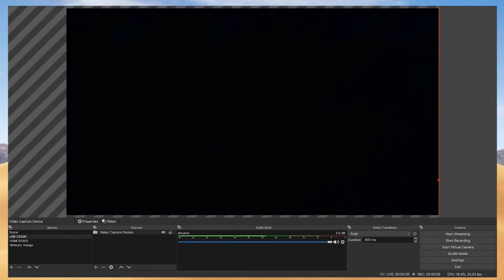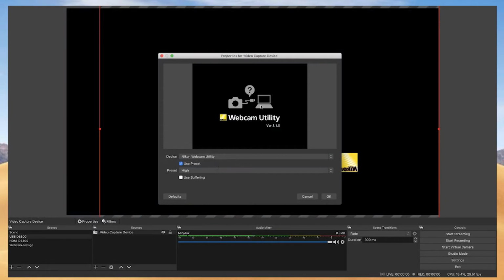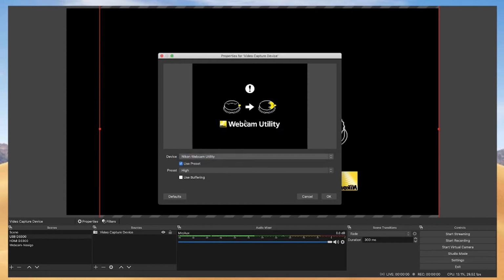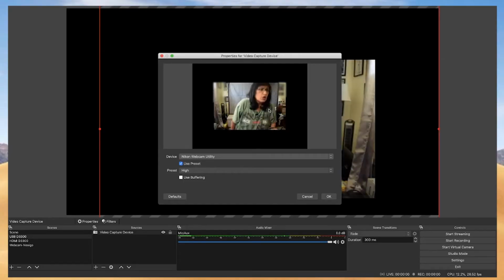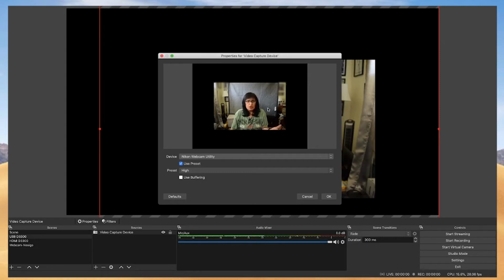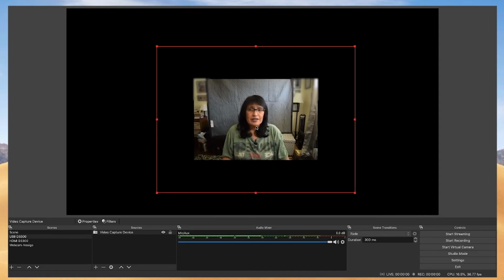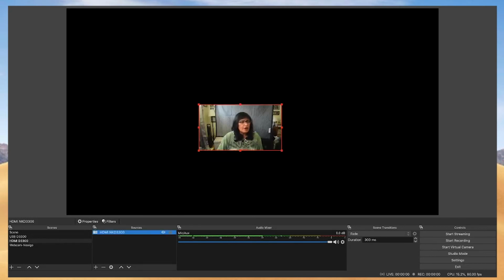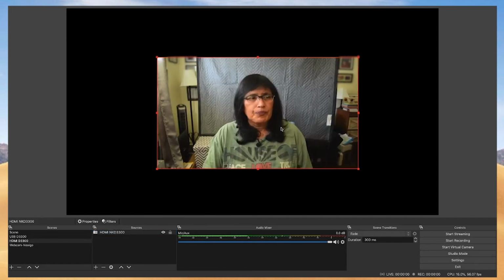2022 Tutorial: HDMI vs USB Output on a Mac (Nikon D3300)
2022 Tutorial: HDMI vs USB Output on a Mac (Nikon D3300)

In this video, I will be connecting my Nikon D3300 to OBS via USB and HDMI video capture to compare both outputs.

For the USB connection, I will be using Nikon Webcam Utility. Unfortunately, this app does not work for my D3300 in Windows.

Timestamps:
00:00 - Intro
00:32 - USB Setup in OBS
02:46 - HDMI Setup in OBS
03:27 - HDMI / USB Comparison
03:34 - Final Thoughts

Link to the USB video capture